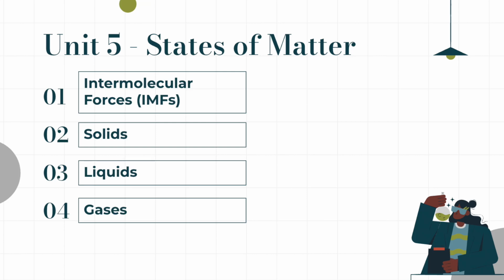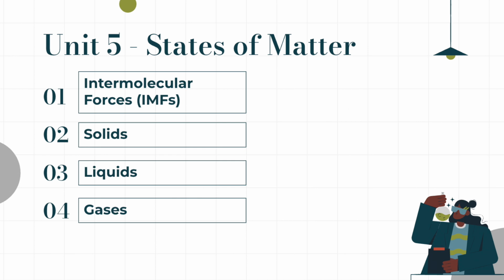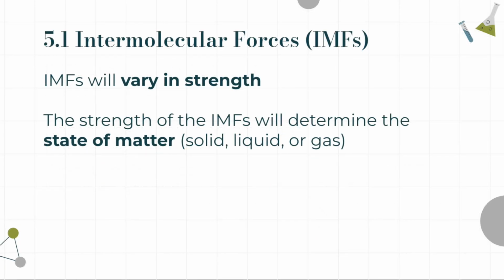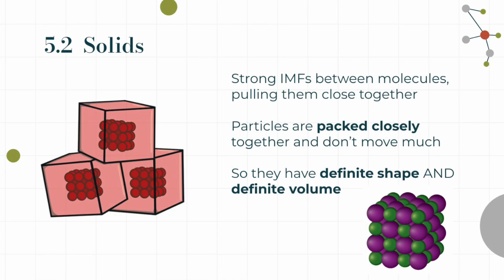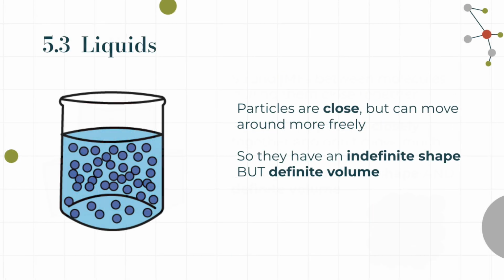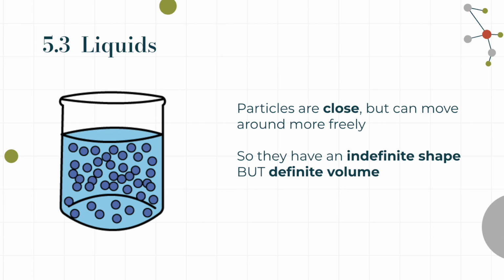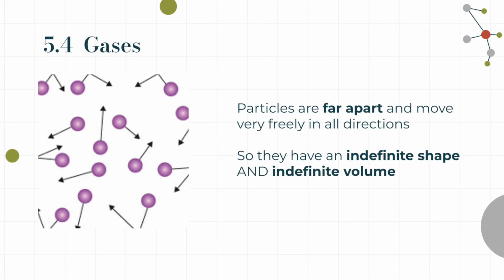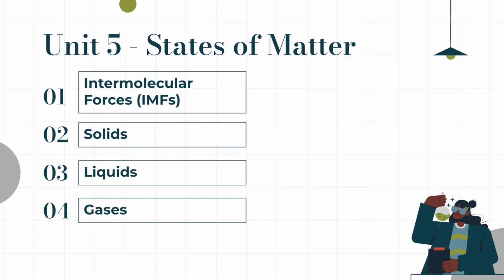States of Matter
Lesson 5: States of Matter - Intro to Chemistry